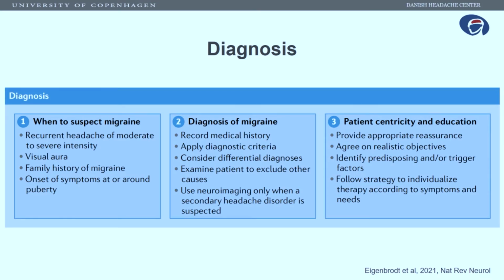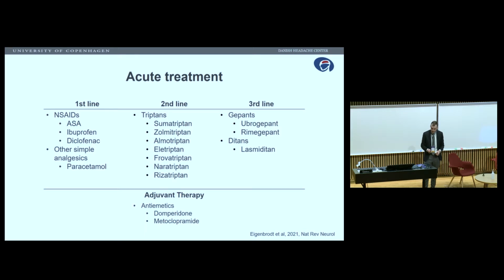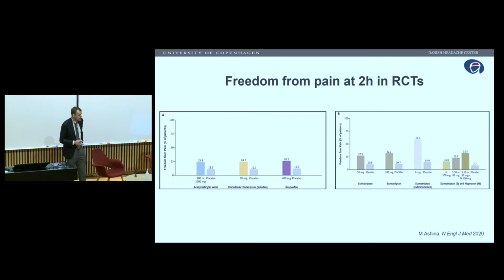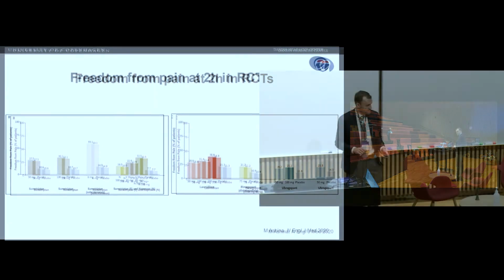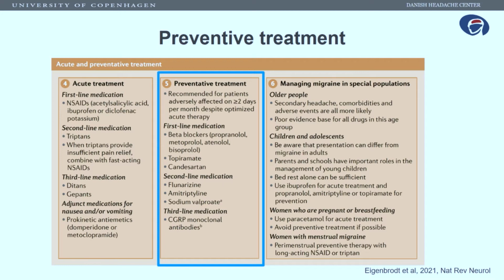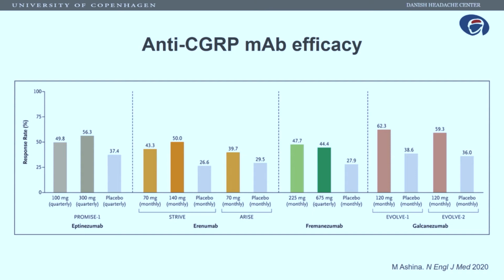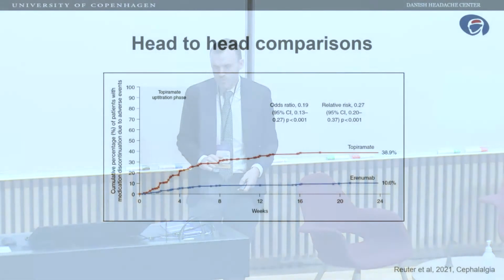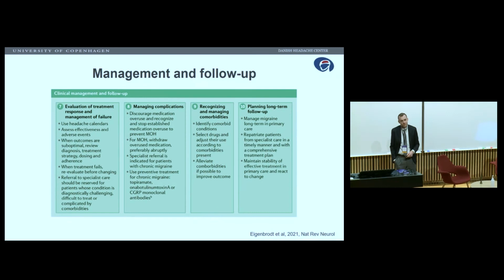Acute and Preventive Treatment of Migraine | Dr. Casper E. Christensen | ICAMS 2022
Despite a widespread prevalence, migraine remains under-diagnosed and under-treated. To support clinical decision-making, a European panel of experts developed a ten-step approach to the diagnosis and management of migraine. Dr. Casper E. Christensen outlines best practices for acute and preventive treatment of migraine.

Dr. Casper E. Christensen, MD, PhD, is a Clinical Scientist at the Danish Headache Center. His academic works focus on human provocation models employing magnetic resonance imaging to study the biological substrate of migraine.

This talk was given at the 1st International Conference on Advances in Migraine Sciences (ICAMS) held in Copenhagen, Denmark, March 10-12, 2022.